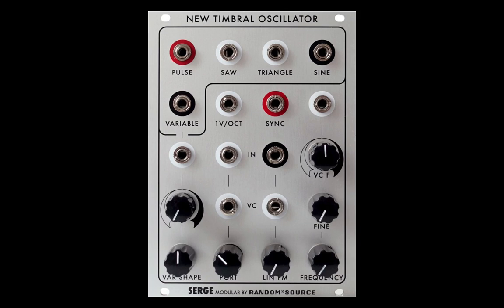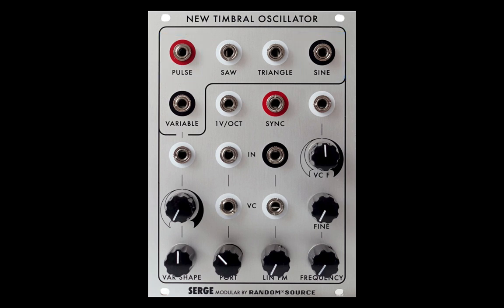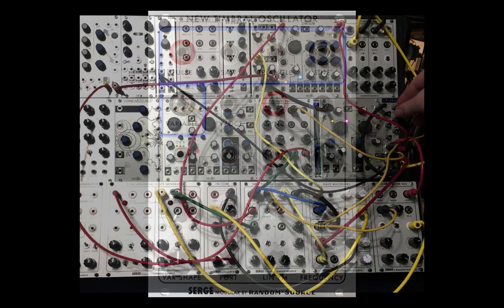NTO Further Adventures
Today's tutorial will be processing each of the 5 different wave shapes of the New Timbral Oscillator (NTO) in radically different manners.